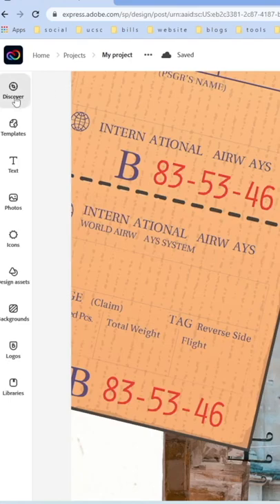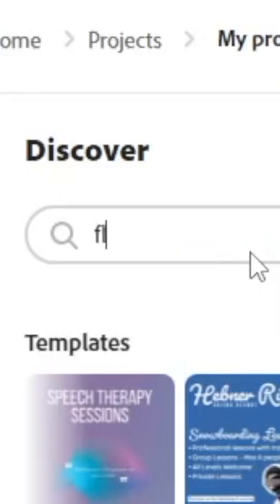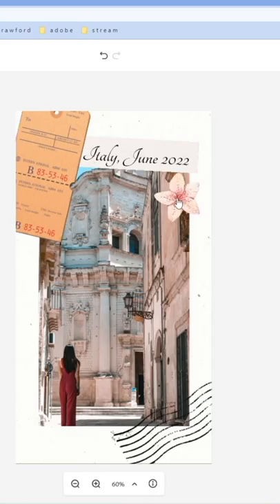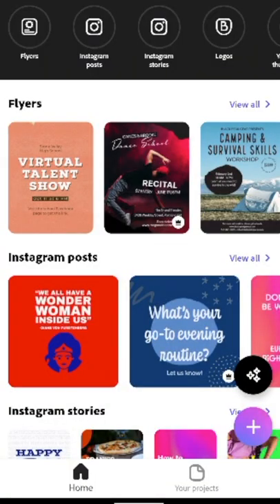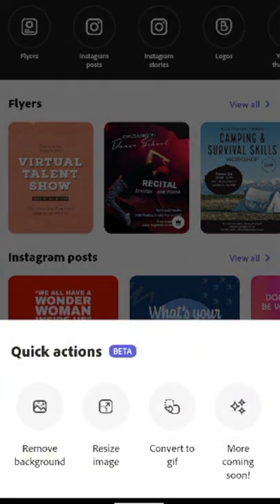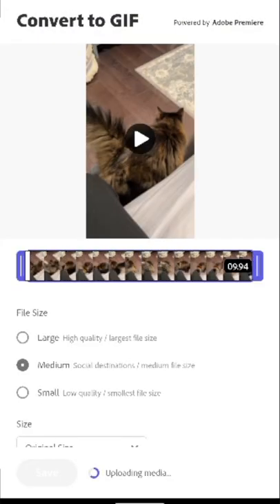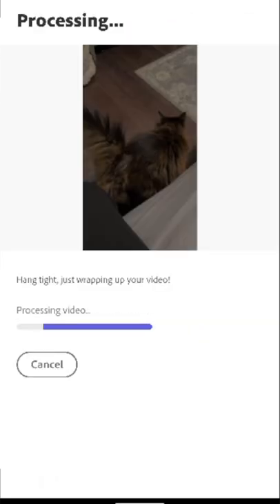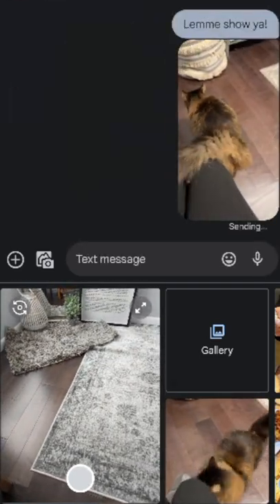Make Content from your Phone with Creative Cloud Express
Make GIFS and more for free from your phone with Creative Cloud Express!